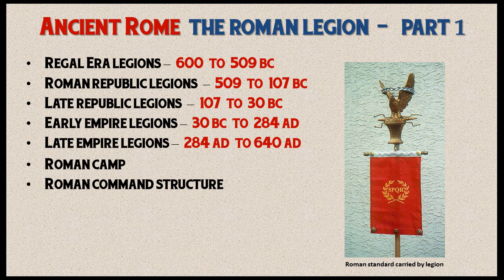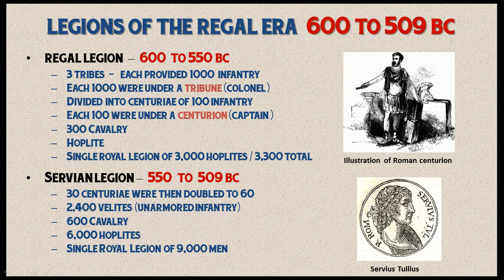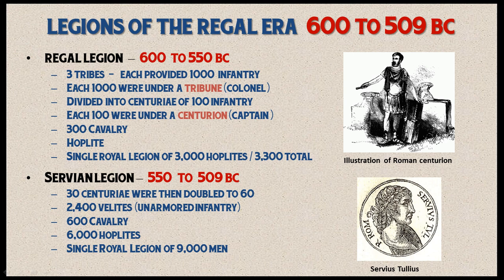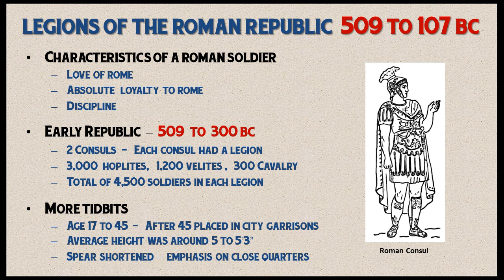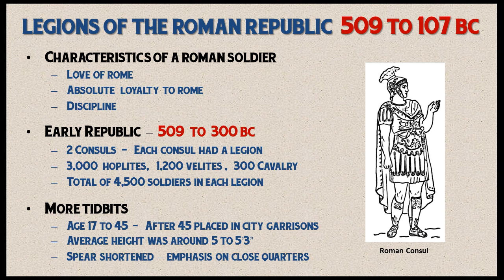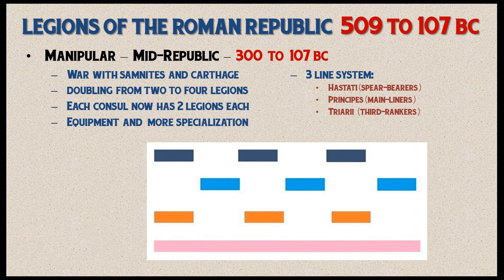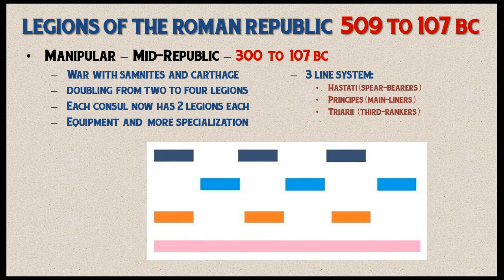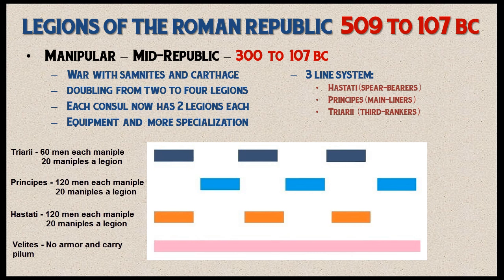Ancient Rome History - Part 1 Roman Legion - 02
In this video we examine the Roman Legion in detail.